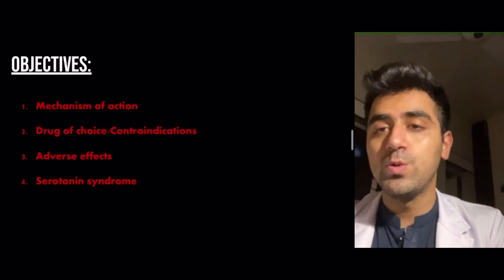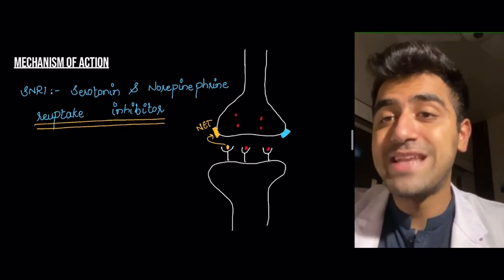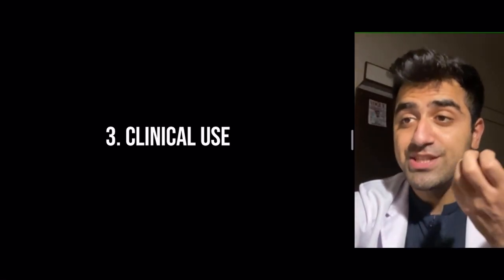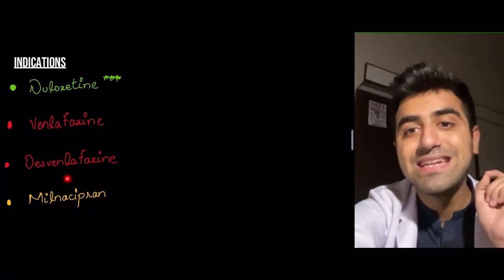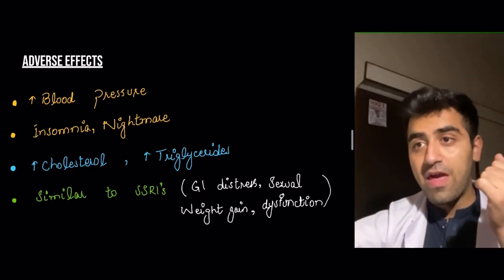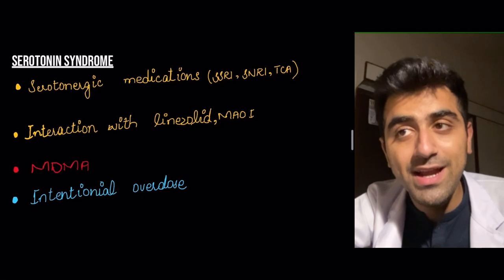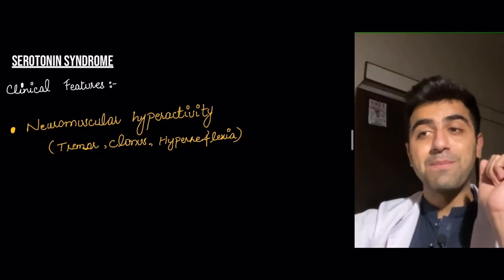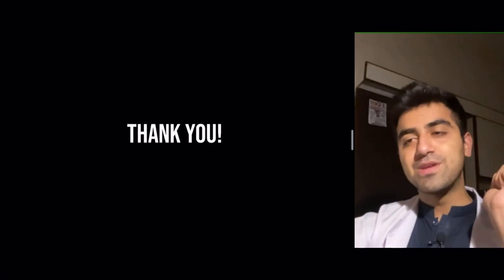Serotonin and Norepinephrine Reuptake Inhibitors SNRI, Antidepressants, side effects, Clinical Uses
In this video I talk about the Serotonin and Norepinephine reuptake inhibitors in my series on Psychology. I will talk about the mechanism of Serotonin and norepinephrine reuptake inhibitors, which is a class of antidepressants along with the pertinent side effects. In the video I also talk about the clinical effects and nomenclature of SNRI with the most important SNRI’s listed. I also talk about the serotonin syndrome with its causes, clinical features and treatment for the same. In the end I summarize the major educational points in the video going over the major learning points.

Chapters
0:00 Intro
0:24 Mechanism of action
2:08 Clinical use
3:20 Adverse Effects
4:13 Serotonin syndrome
6:30 Summary